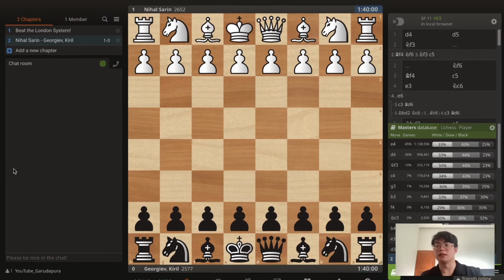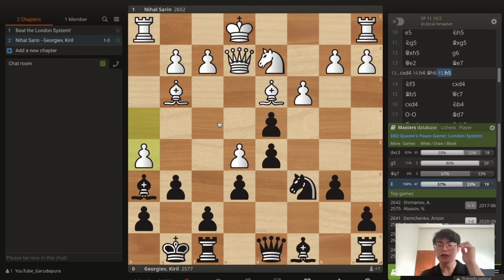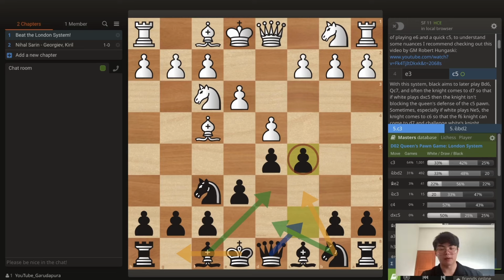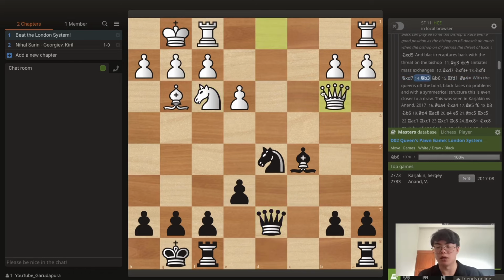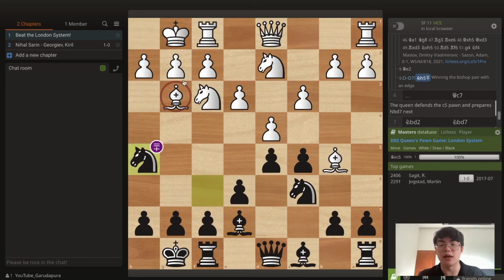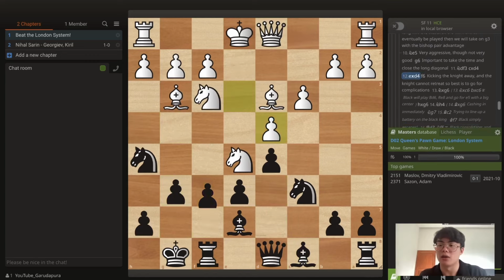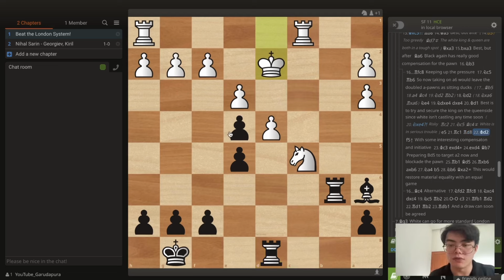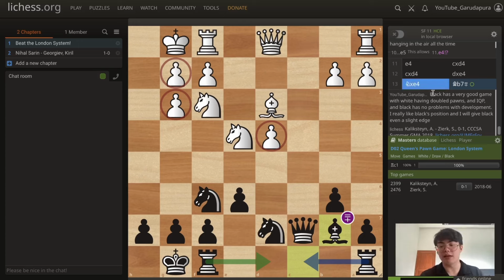Finesse the London System!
Hey!
In this video we are looking at how to play against the London, and ultimately beat the London System! It has become a very popular opening in the last 5-10 years and it’s had a resurgence especially as many coaches recommend it as an easy way for white to get an easy game. It was revived and popularized by the 5-time US Champion, Gata Kamsky, back in the 90s until the modern day.

The London System has also been used by Carlsen among virtually all top players, and I’ve also noticed the young Indian talents like Nihal Sarin have added their own spice to make it as venomous as possible so I recommend checking out their games if you’re interested.

When creating this study, I wanted to make sure that I recommend a variation which doesn’t allow white to get an initiative, which is what happens when the black player isn’t careful. All the lines here are sound but feel free to add your input in the comments below.

I still do some online coaching so check this link for more details!

For a complete 1.d4 d5 repertoire, the only thing left to know is how to face the Catalan, Colle system (i also have a video on the Colle), and the Torre Attack.

This is a last parting gift for the next year and a half since I figured that I have these notes ready anyways, so it would’ve been a shame to not talk about this :)

Good luck!

Any questions or ideas are welcome in the comments! 💻

Timestamps:
0:00 Introduction
1:32 The London System
2:44 The Dangers of the London System: Sarin vs Georgiev, 2021
7:08 Move orders
9:39 Main recommendation and the ideas
10:10 5.Nbd2
12:16 6.Bb5
14:55 6.c3
15:33 7.Ne5
16:06 7.Bg3
17:09 5.c3
17:17 6.Bb5+ Kamsky’s sideline
17:31 7.Bg3 without Bxc6
23:24 7.Bxc6
28:59 6.Bg3 Mainline
30:45 Conclusion